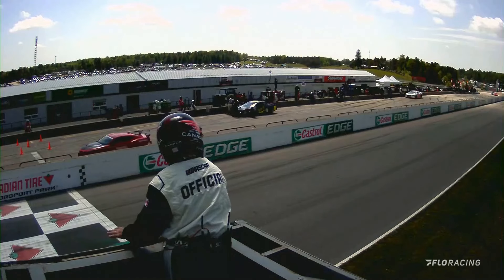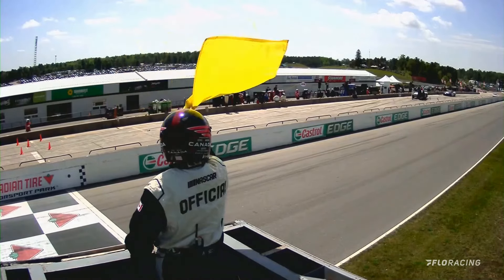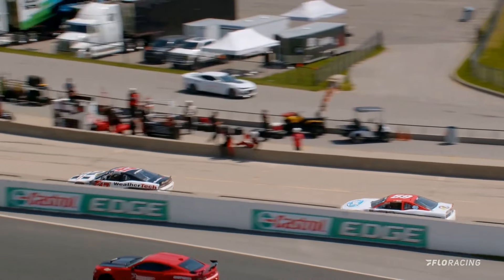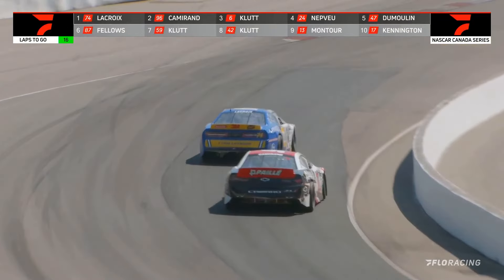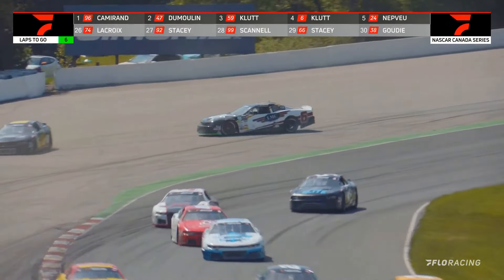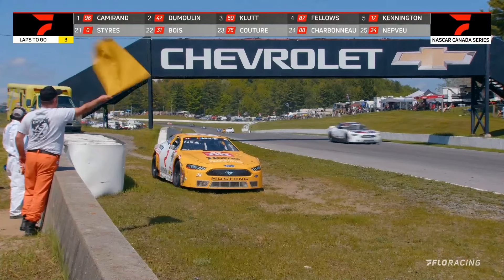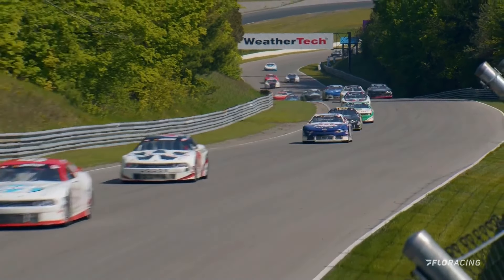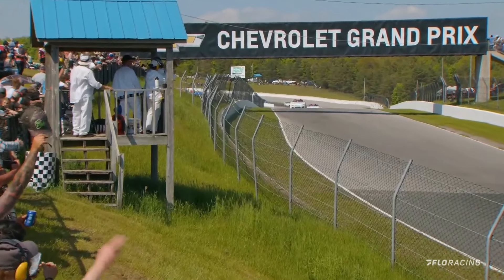NASCAR Canada Series Official Highlights: ASSA ABLOY Accentra 200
Catch all the top highlights from NASCAR Canada Series 2024 season opening race at Canadain Tire Motorsports Park.